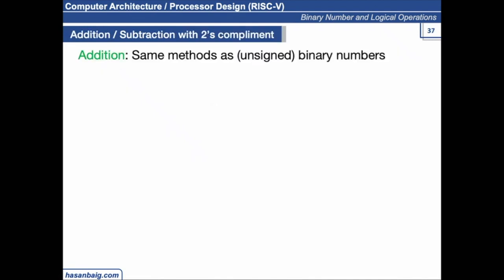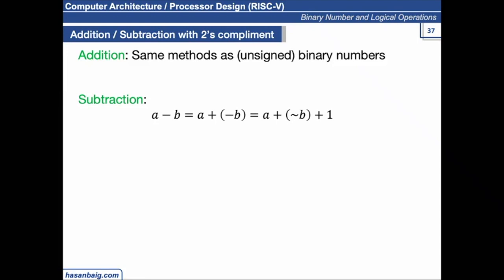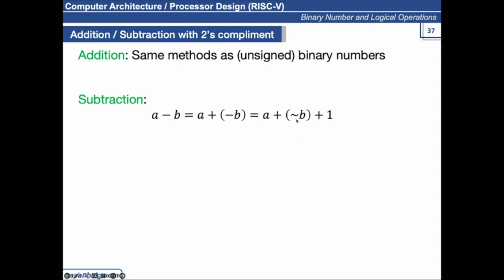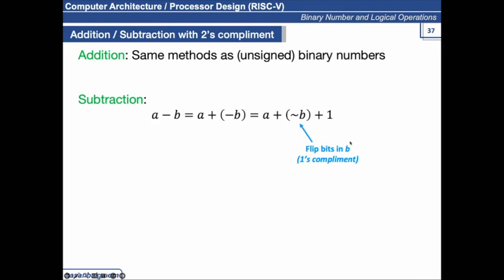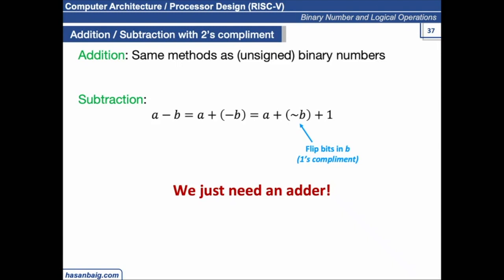19. Addition or subtraction with 2s compliment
See why only one hardware is needed for both additional and subtraction.